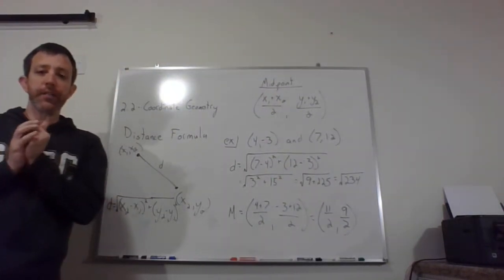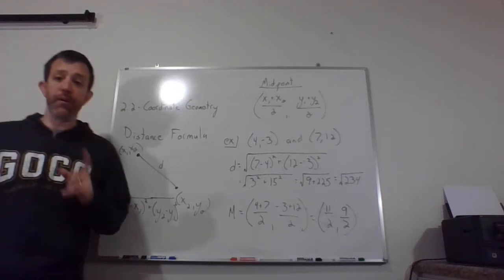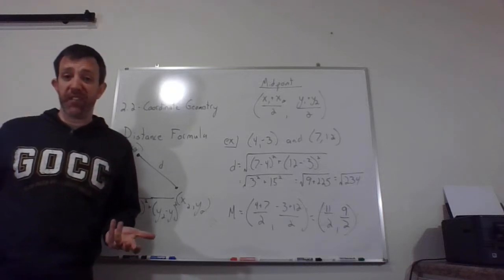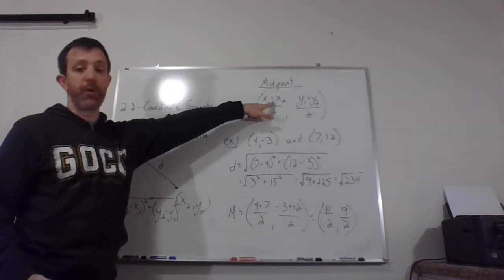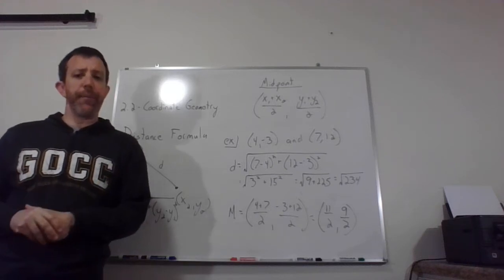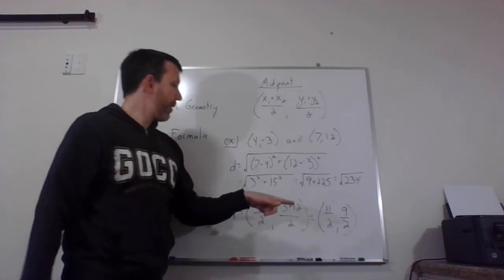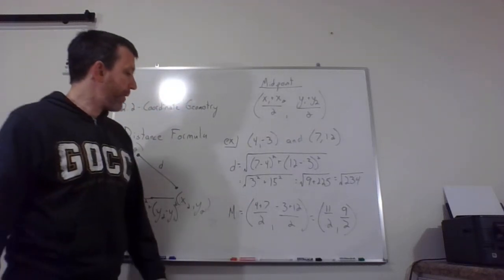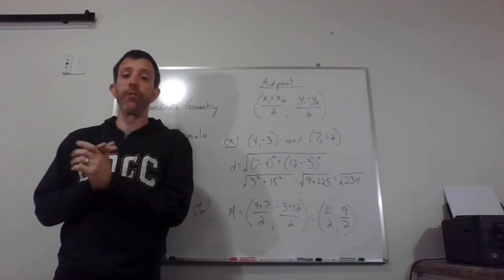College Algebra 2.2a